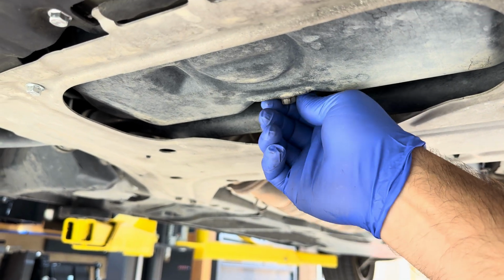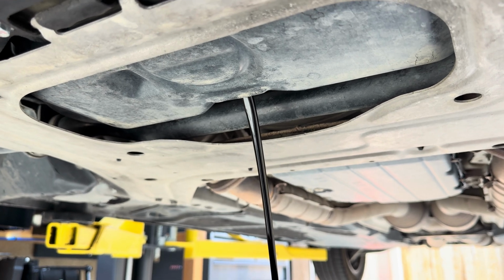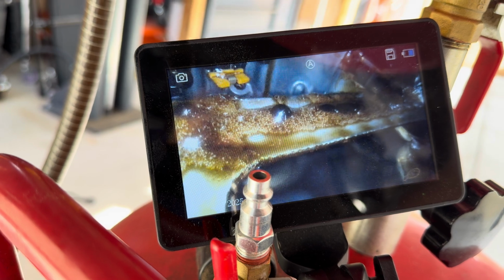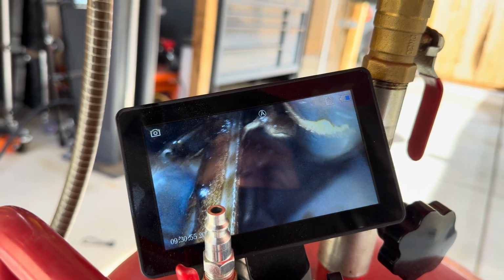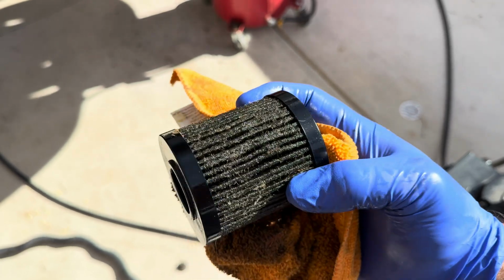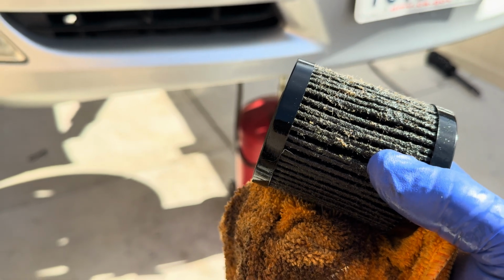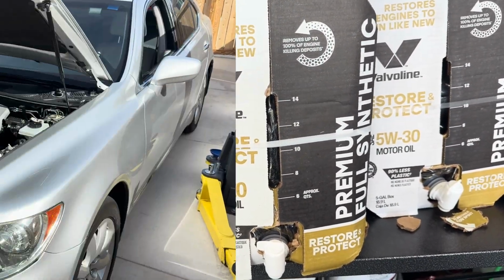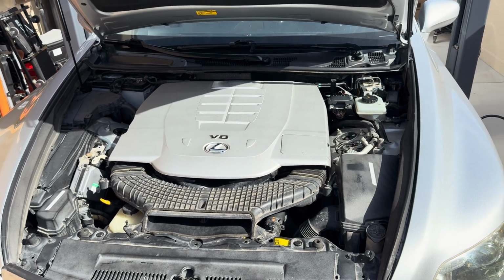Can using Valvoline Restore and Protect cause engine problems? Lexus LS460 oil change update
The day we change the oil on my Lexus LS460. This is the fourth oil change with Valvoline restore and protect. Found some interesting issues this time around including it looks to be a clogged oil filter and foaming in the engine. Reaching out to Valvoline to see if this is normal or if this is a problem.

Oil filter opener

Valvoline Restore and Protect Oil

Vevor borescope